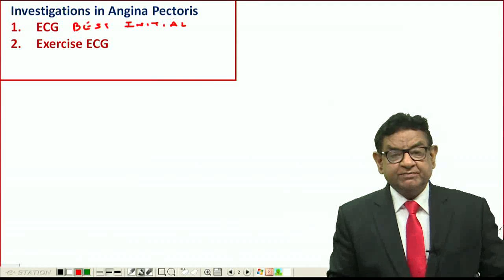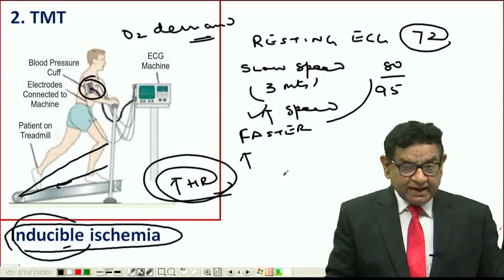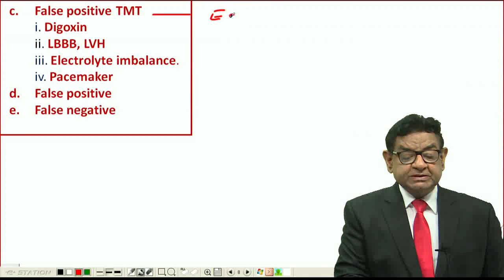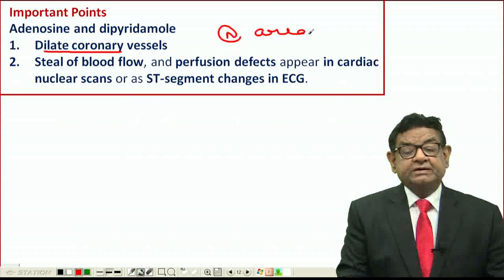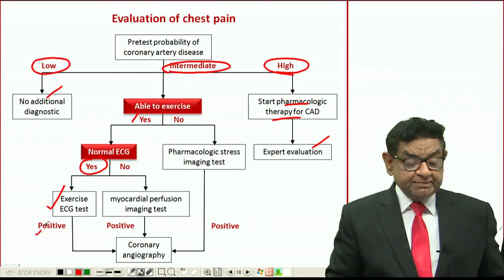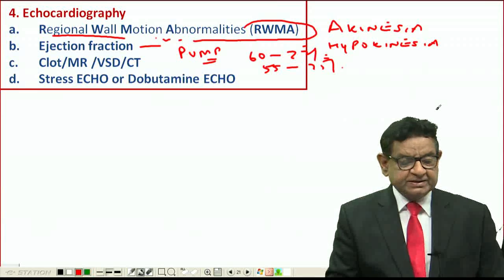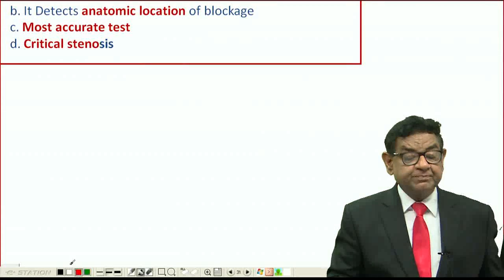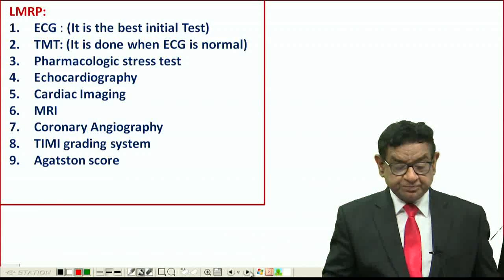CORONARY ARTERY DISEASE PART 2